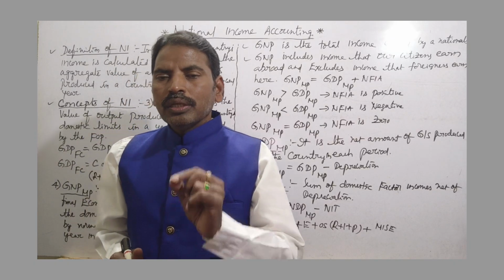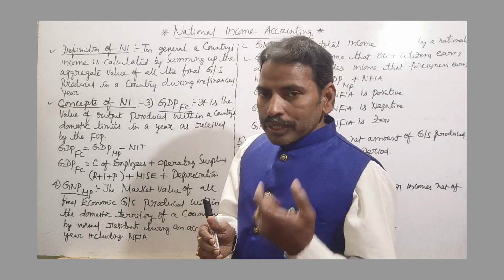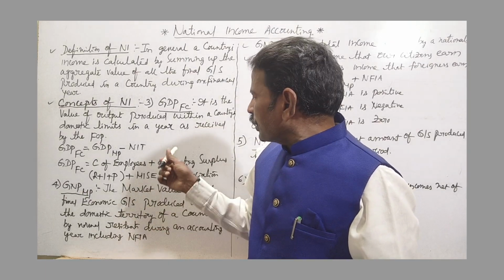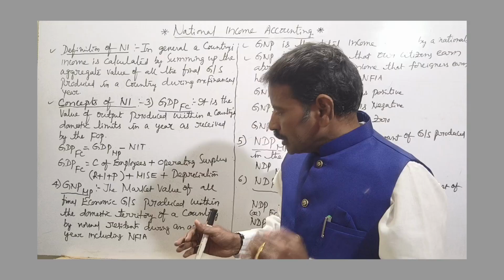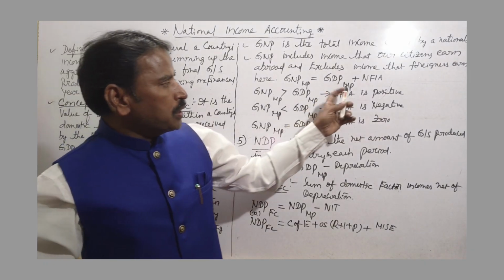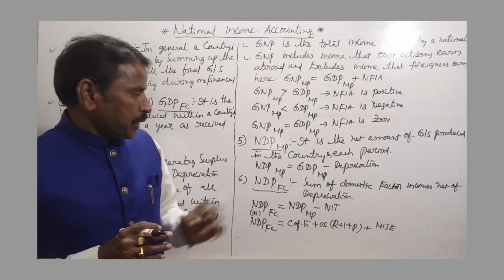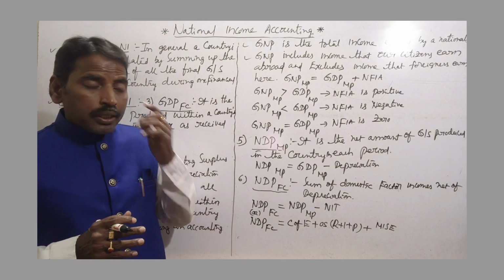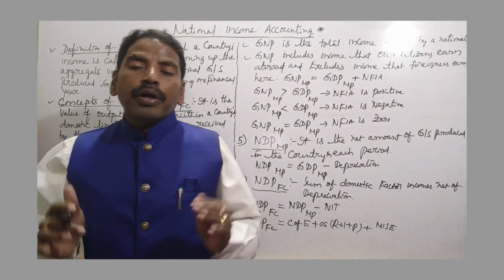CONCEPTS OF NATIONAL INCOME